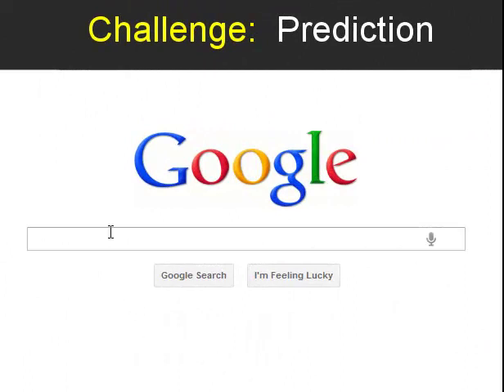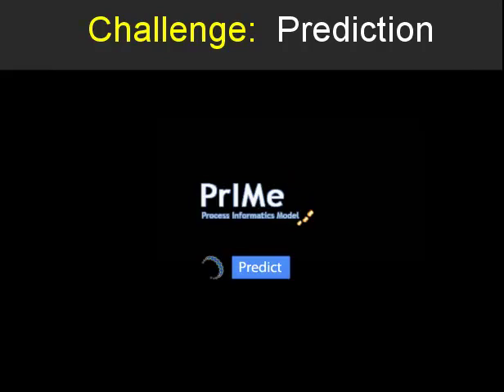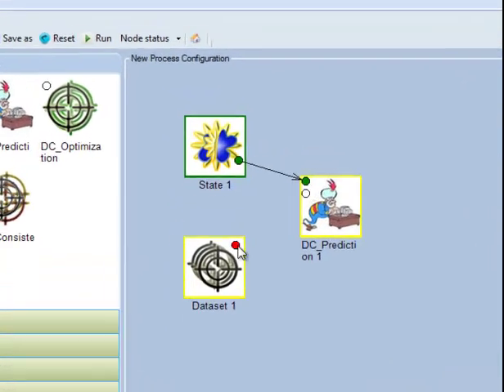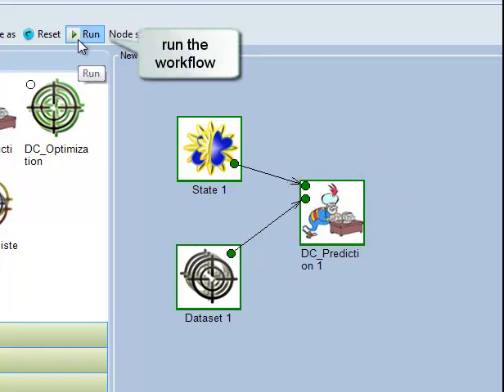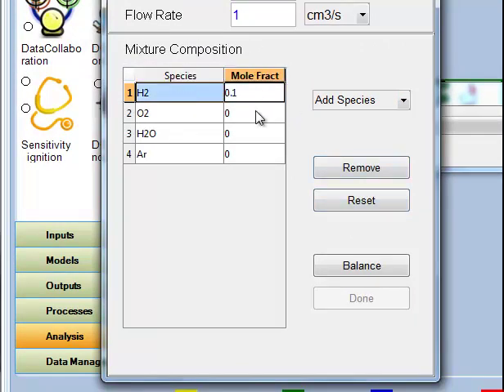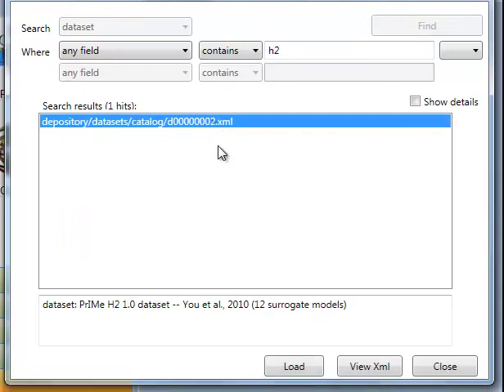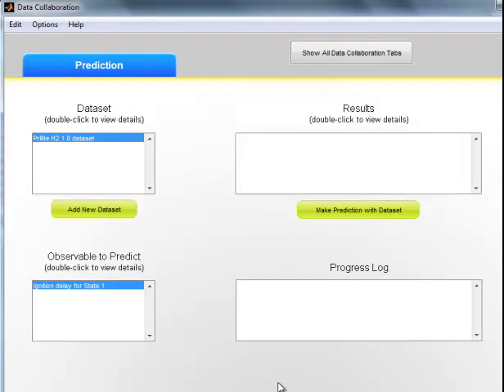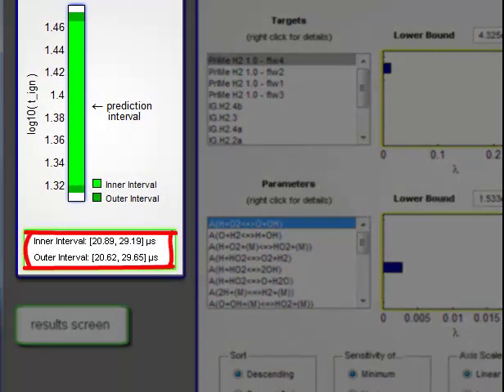What can PrIMe Kinetics do? Make a Prediction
This video shows how easy it is to make a prediction using PrIMe kinetics.

The video quickly demonstrates how to make a prediction of a hydrogen flame ignition, by setting the initial state and using the data archived for the system.